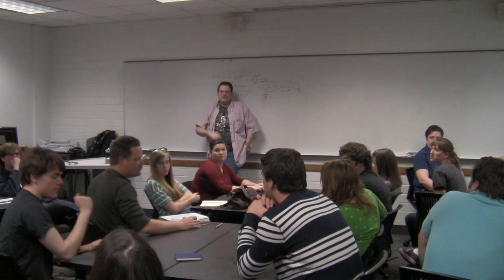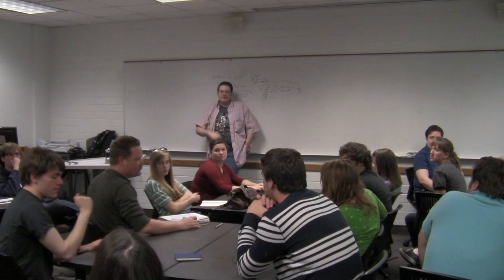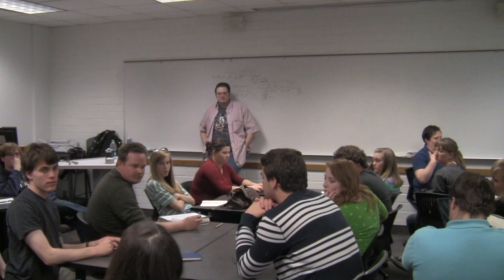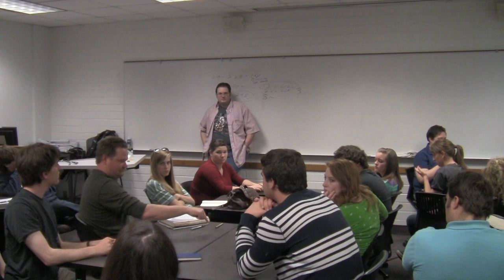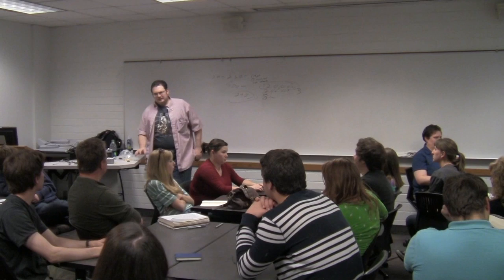2013 Brandon Sanderson Lecture 13: QA - What Separates Published Authors, Family & Writing (7/9)